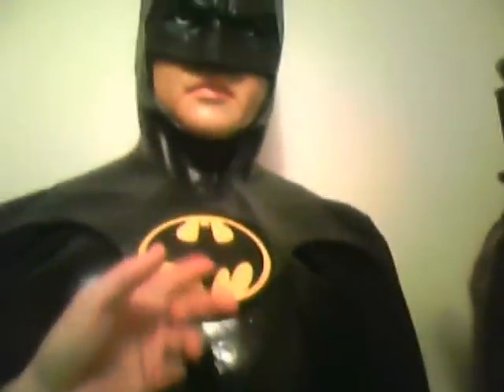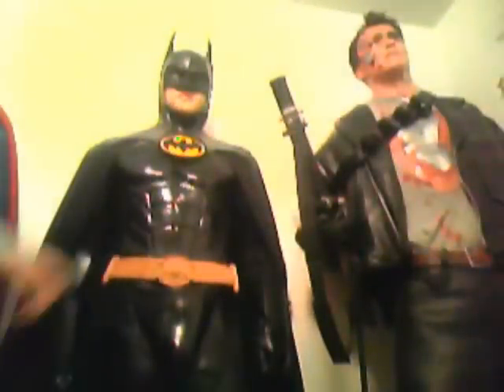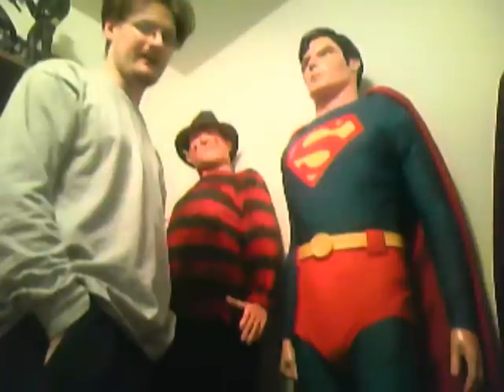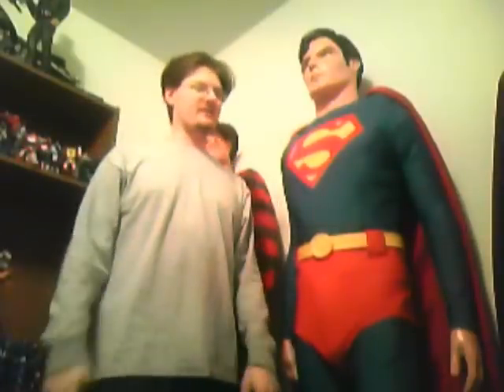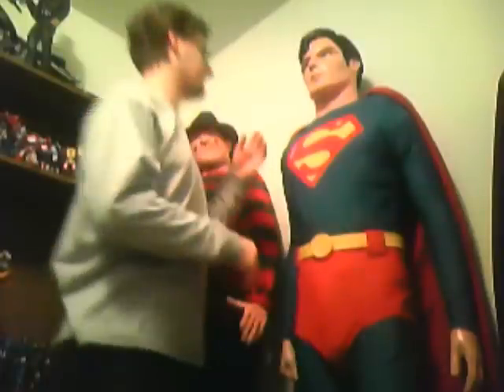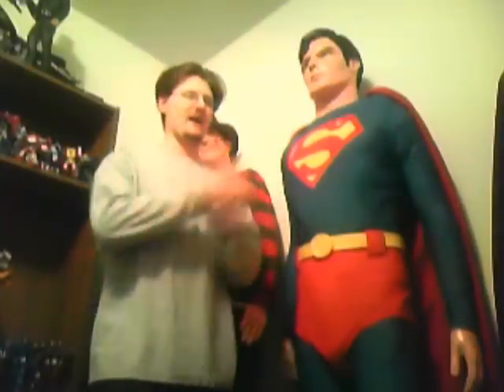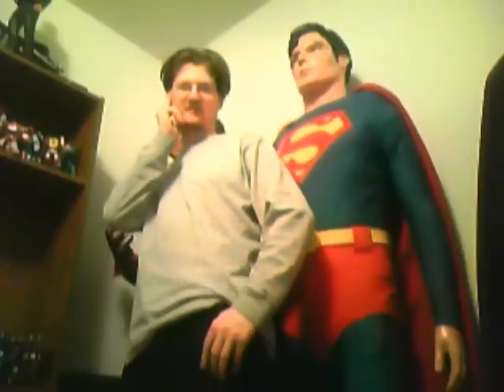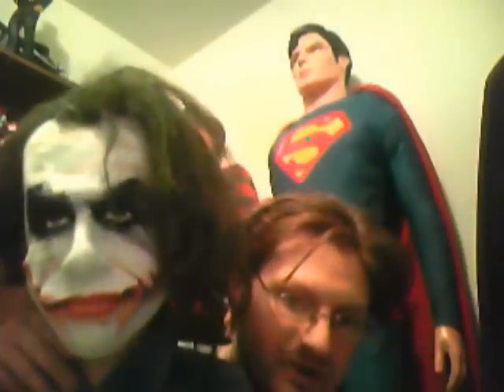Batman 89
hey guys here is my almost finished lifesize 89 keaton batman. and my next project idea!